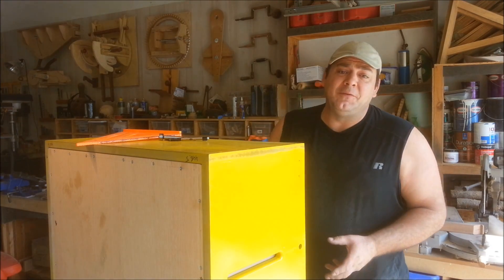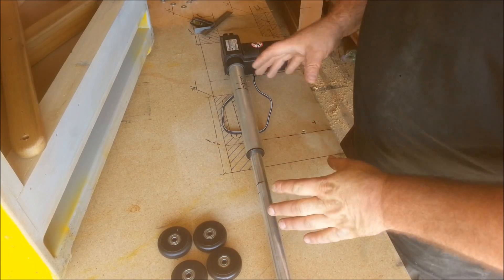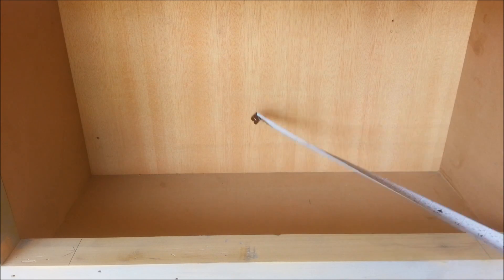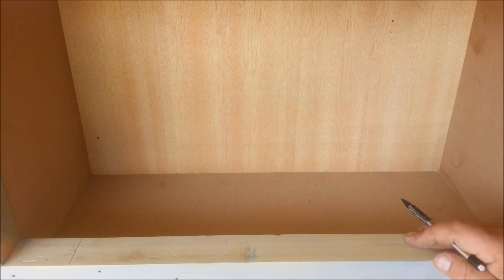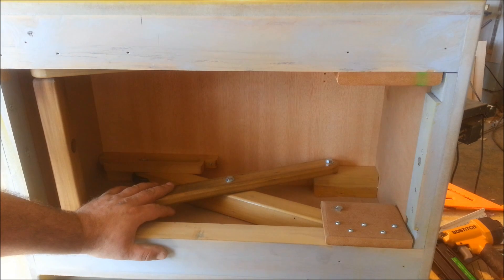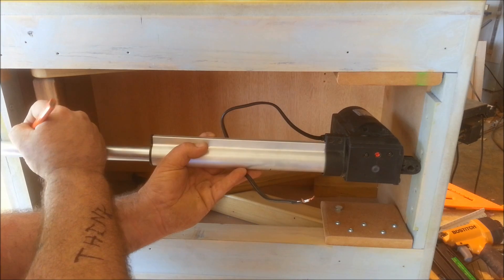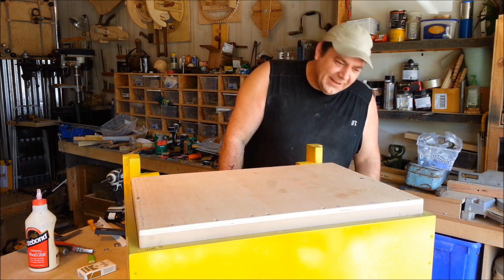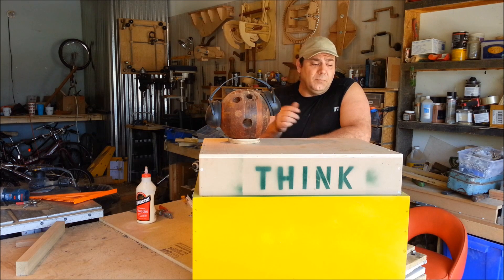Router - Building A Table Lift System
(Router) Builing My Table Lift System on my new design for a router machine. Using a linear actuator and simple scissor lift system to raise and lower the bed of my new Router Machine.

A Few Of My Favorite Videos -